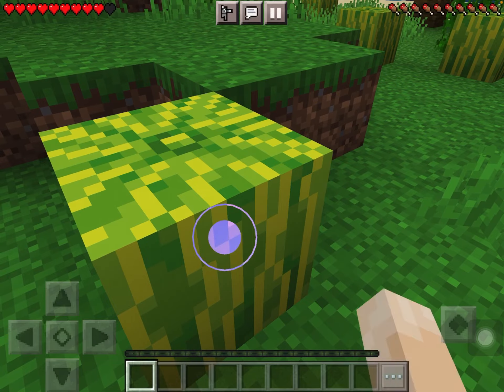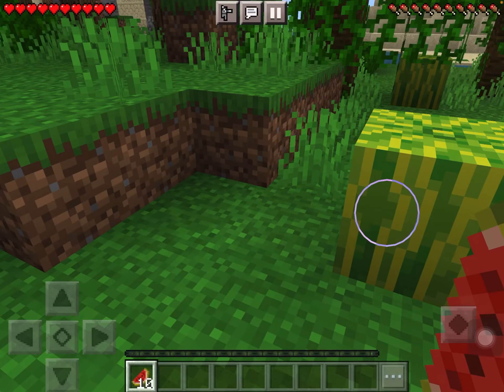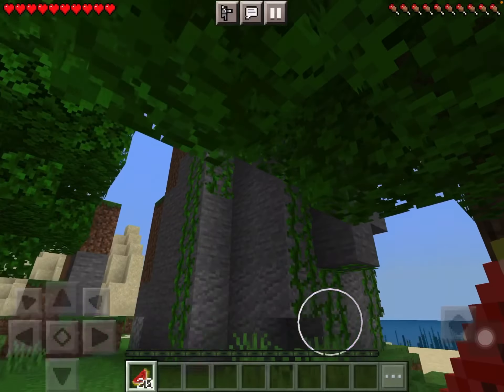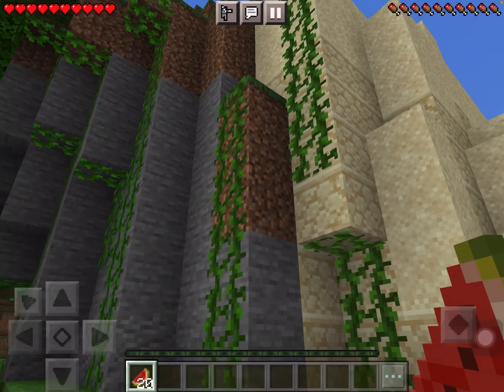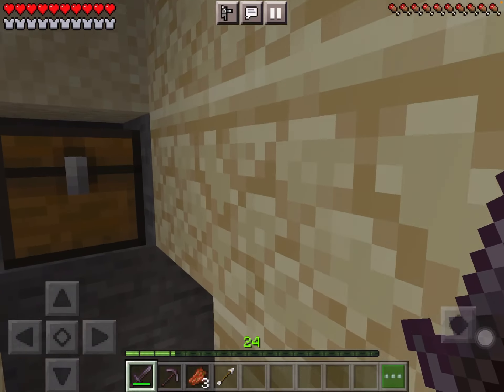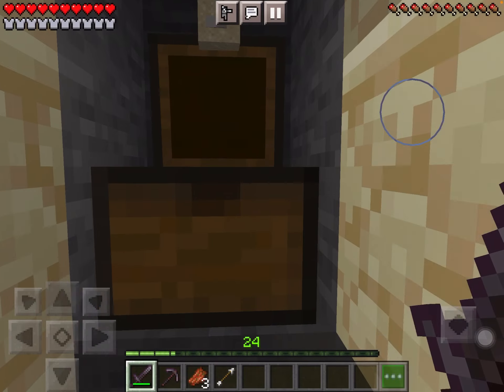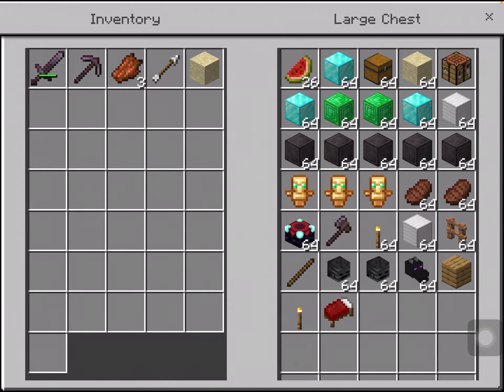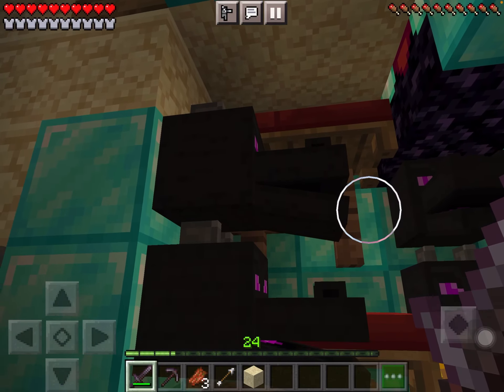Minecraft Survival let’s plays be like…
Hi there. I got this idea from skeppy and McYum.